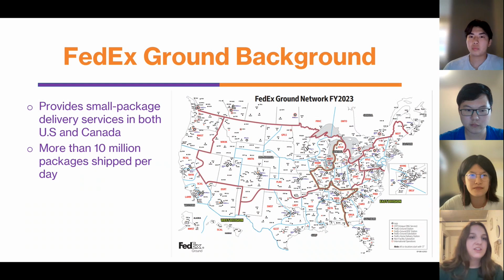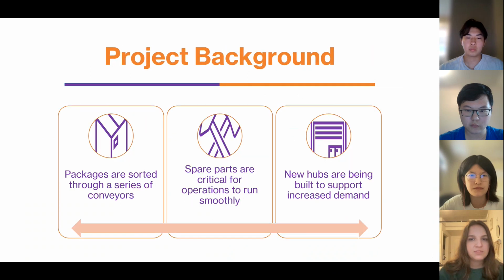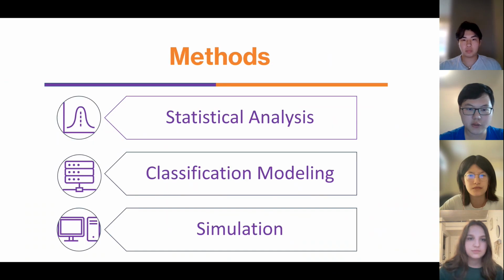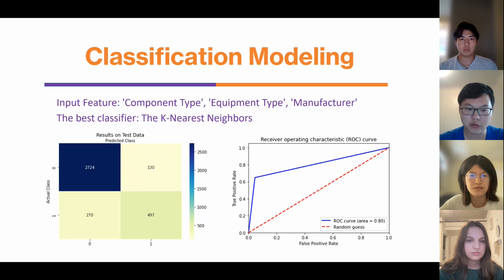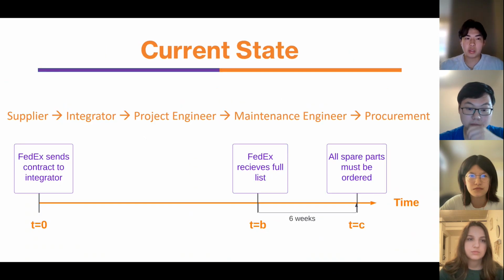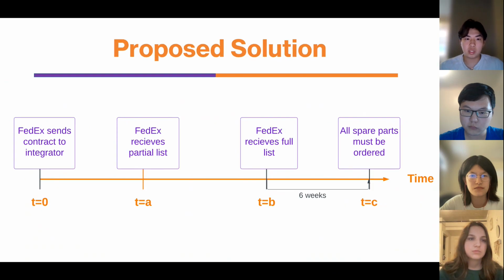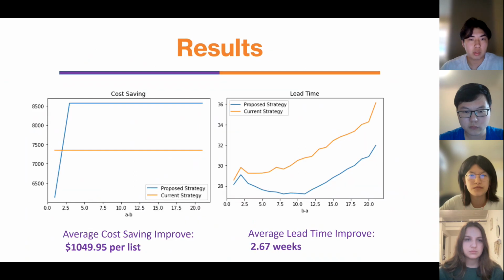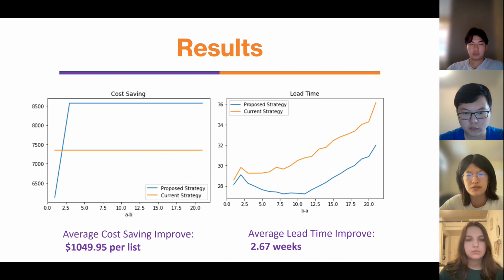IE Senior Design Project Spring 2023, FedEx Ground Spare Parts Supply Chain Analysis